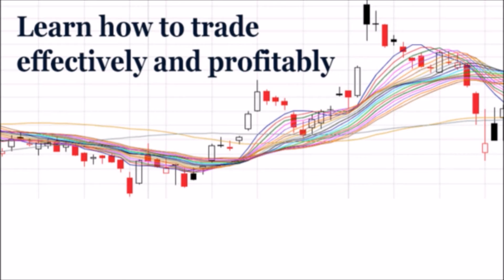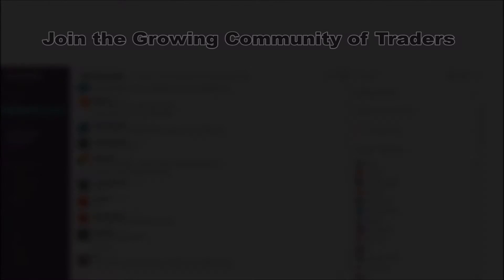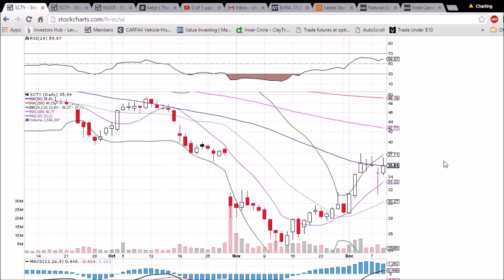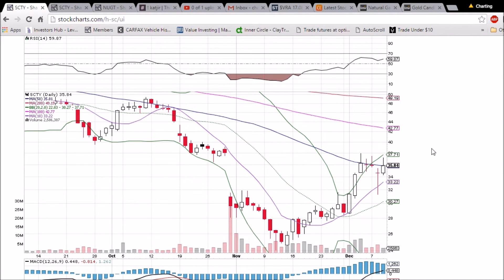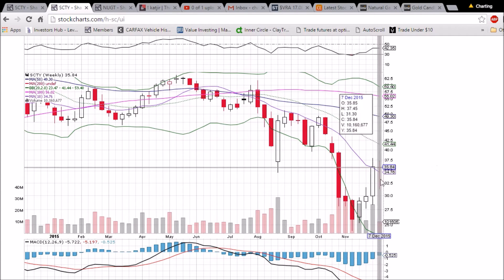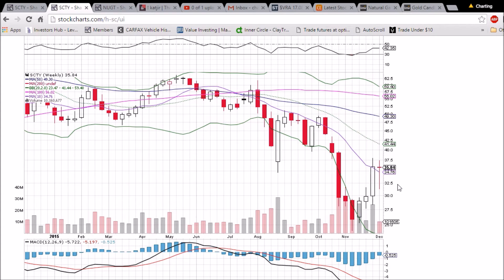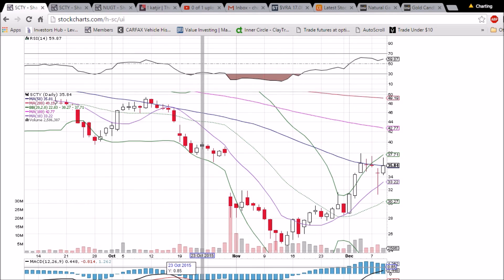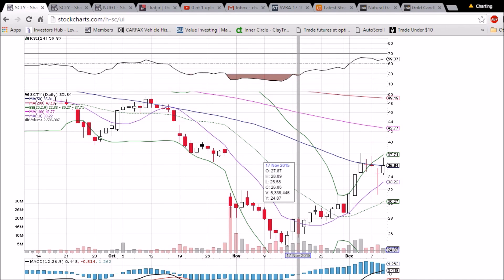SCTY Technical Analysis Video 12/9/2015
A look at the daily and weekly SCTY charts. Questions, comments welcome.